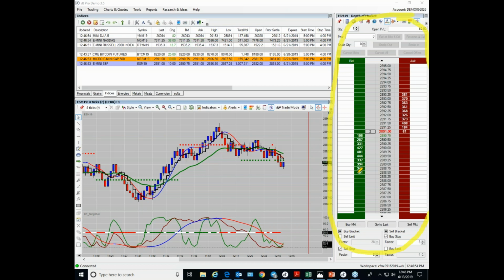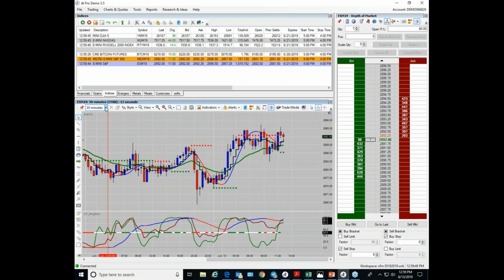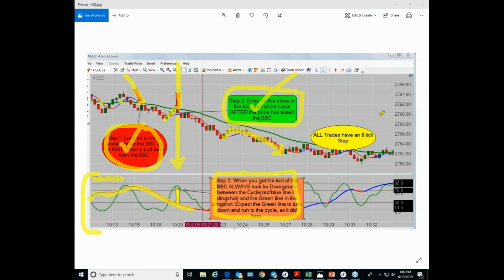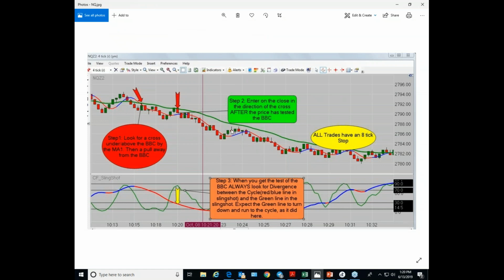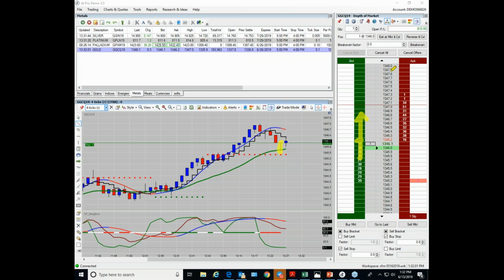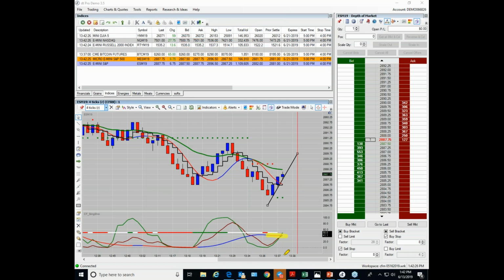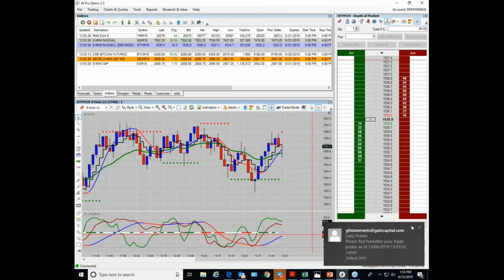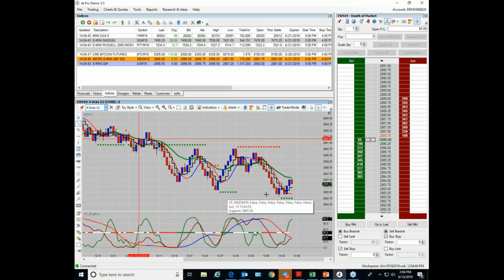2019 06 13 Capture the Move CFRN Thursday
Every Thursday 1-2 Chicago time
On the trial? CFRN Cheatsheet/Syllabus